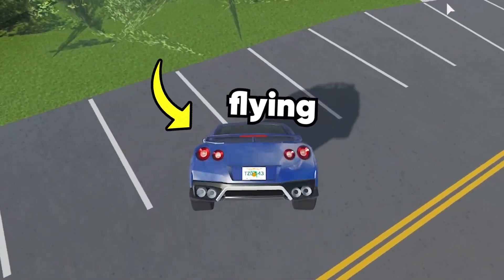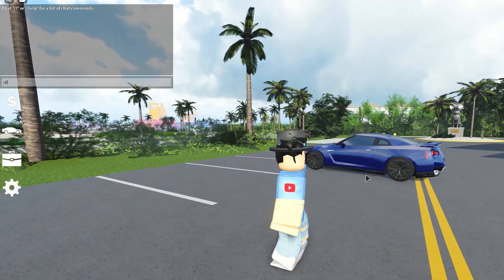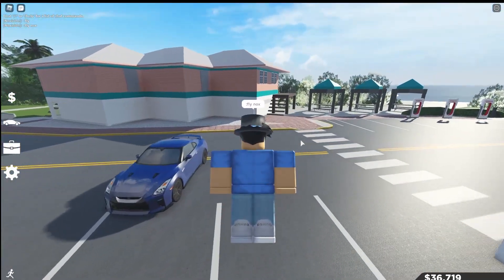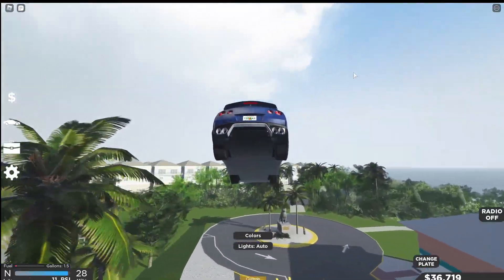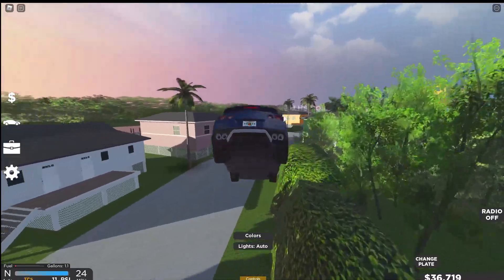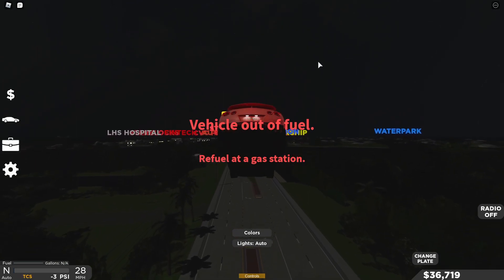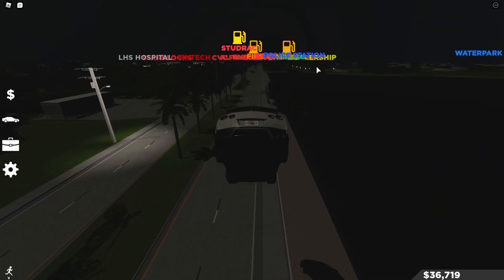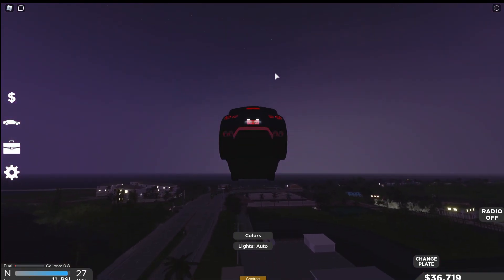How to get a *FLYING CAR* in Southwest Florida!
In this video, I'll teach you how to make your car fly in southwest flordia! This is a game breaking glitch as you can actually get to a gas station with no fuel in the car.